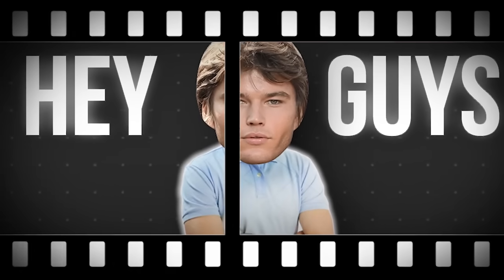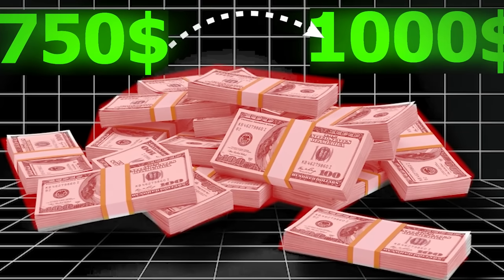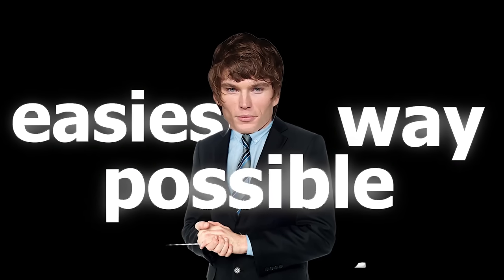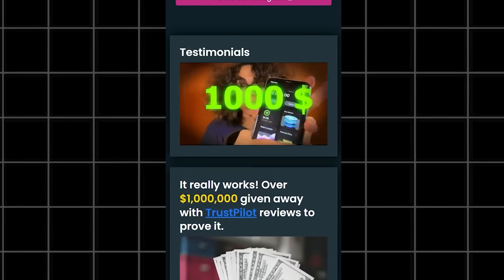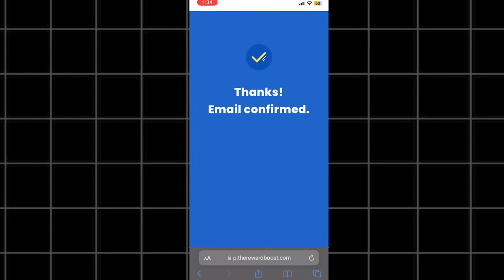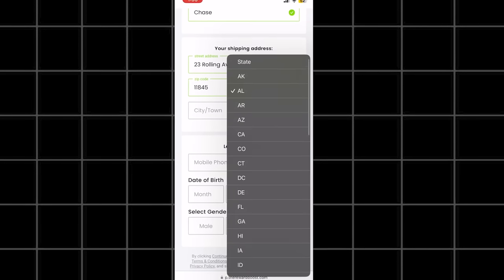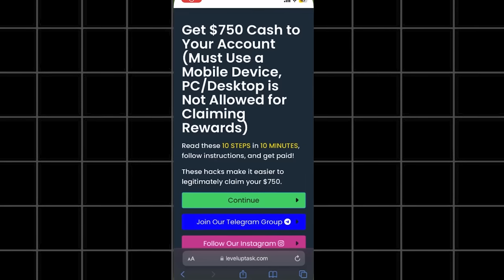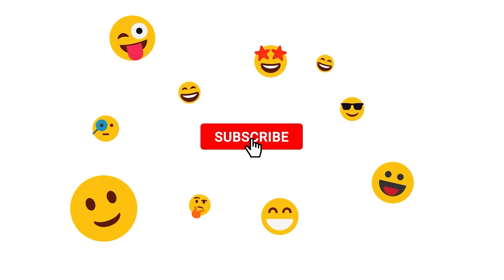How to Get BLACK OPS 6 for FREE 🔥 (Playstation/Xbox/PC)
How to Get COD Black Ops 6 for free - how to get black ops 6 code for free, get call of duty black ops 6 for free on xbox, playstation 5/4, pc steam battle net for free

hey guys want to play the new black ops 6 for free? well now you can with this easy tutorial in 2024.

the new call of duty 6 game is here, lets show you how to get black ops 6 !